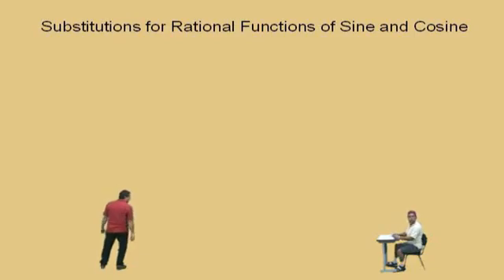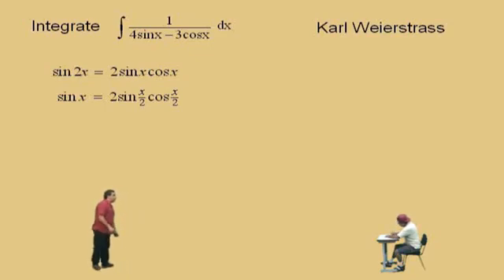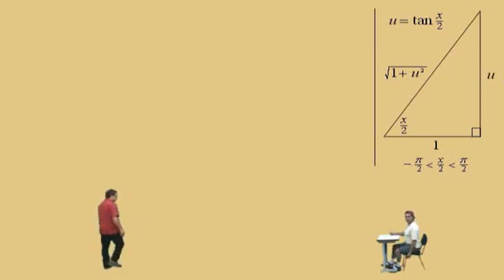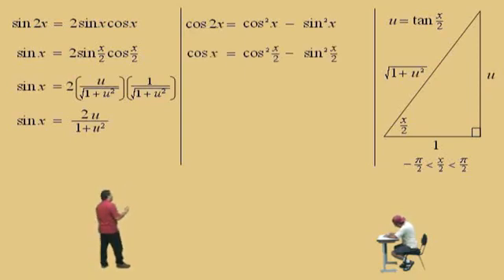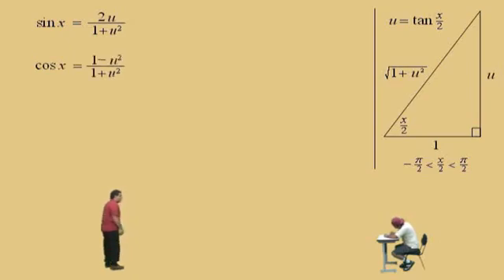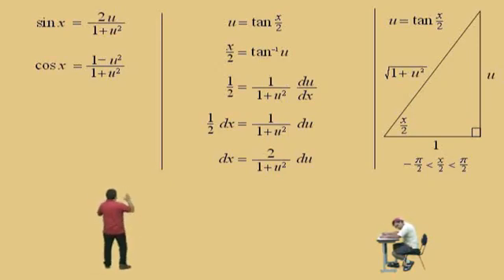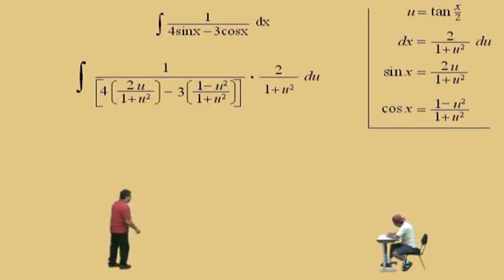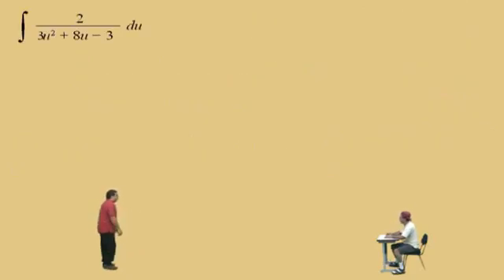Online tutors & tutoring: calculus 2, integral, reverse chain rule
In this video, you will learn how to integrate special substitutions for calculus 2. It is attributed to MuchoMath.